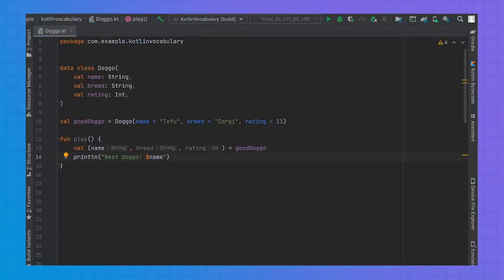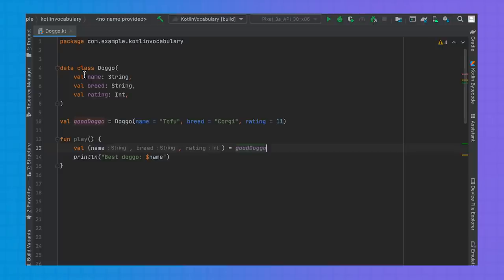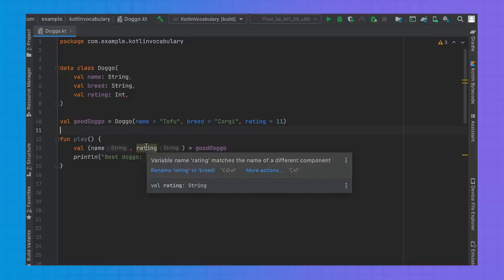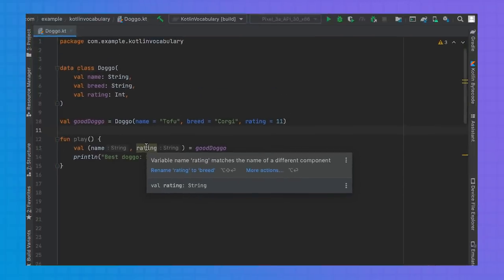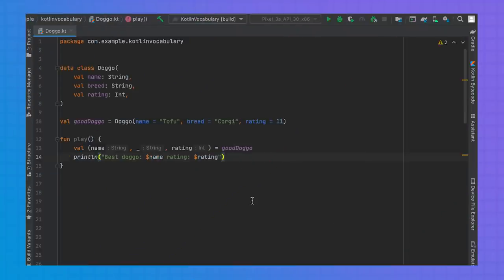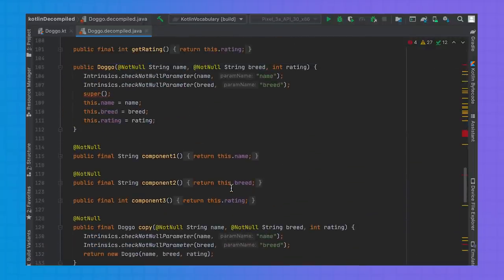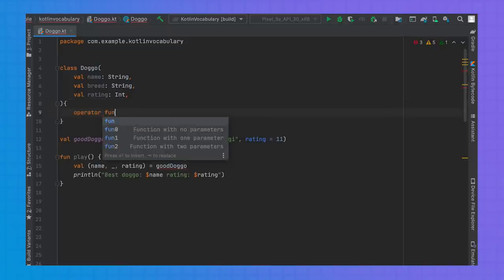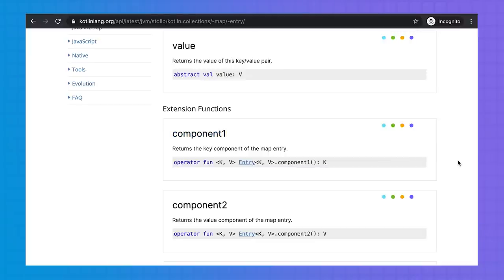Breaking down destructuring declarations - Kotlin Vocabulary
Sometimes you just want to break down one object that contains multiple fields to initialize several separate variables. To achieve this, you can use Kotlin’s destructuring declarations. In this video, Florina will discuss the use of this feature, how to implement it in your own classes, and much more!